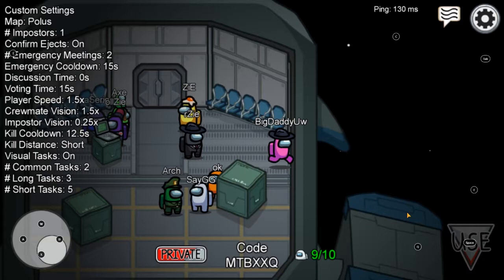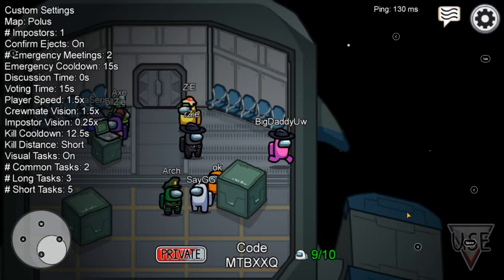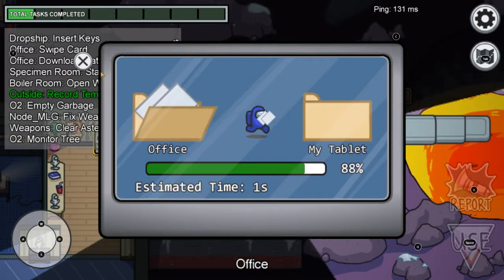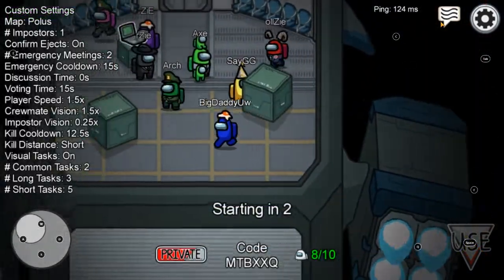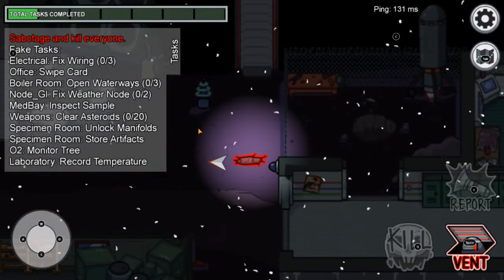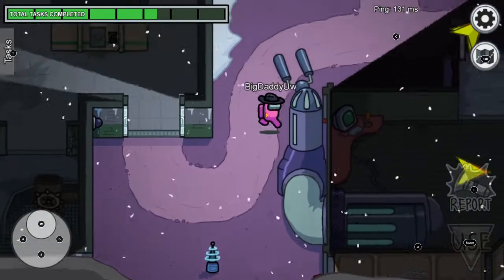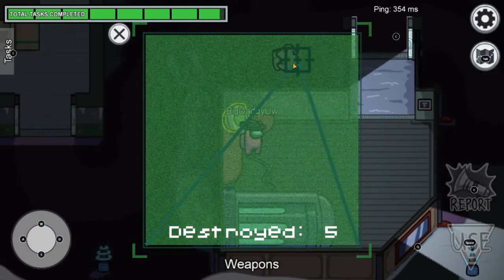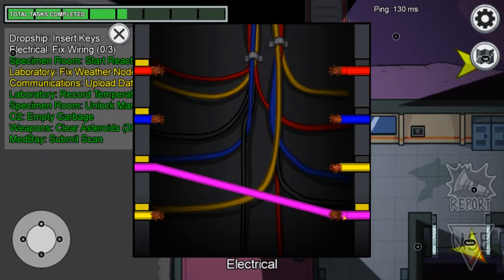New BEST gamemode that you NEVER played in Among Us!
Me and my friends came up with this one day and we been having a blast playing this now xD. With the new rule sets in place the game is just more fun than ever! Hope you all enjoy the new best game mode we found out so far! lemme know in the comments what you thought.